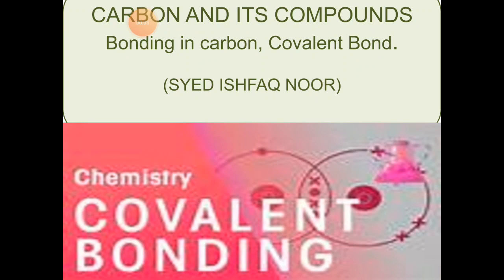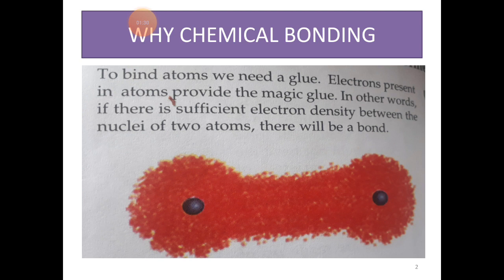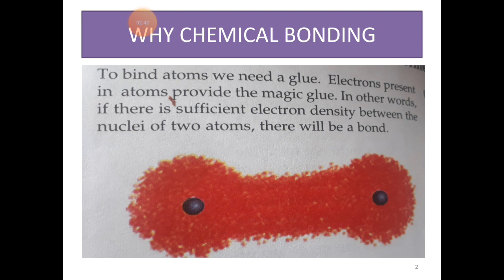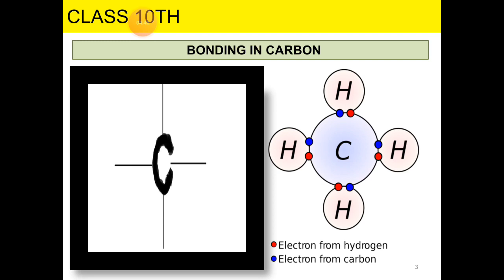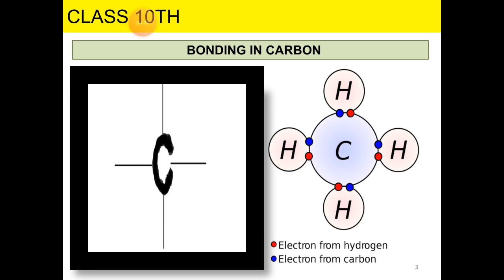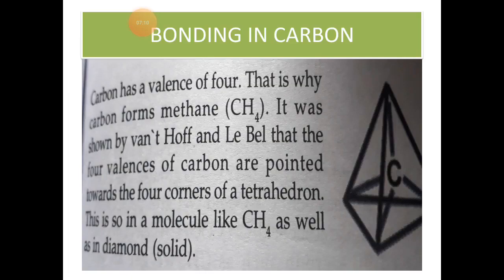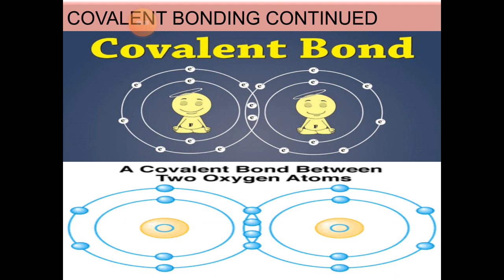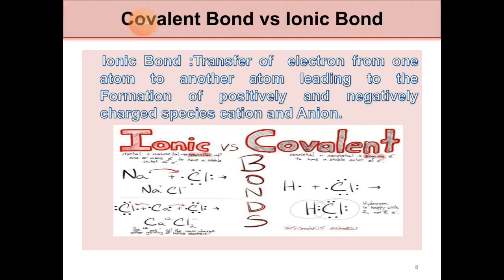Class: 10th, Subject: Science (Chemistry), Topic: Covalent bonding, Teacher: Syed Ishfaq Noor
DSEK Learning
DSEK Learning
dsek learning
dsek learning